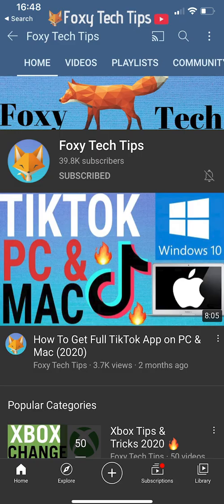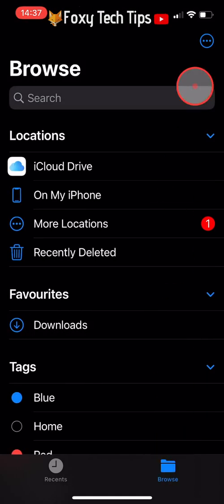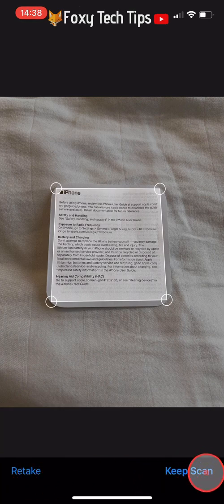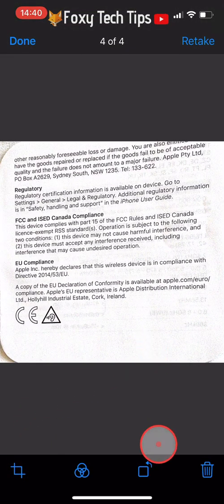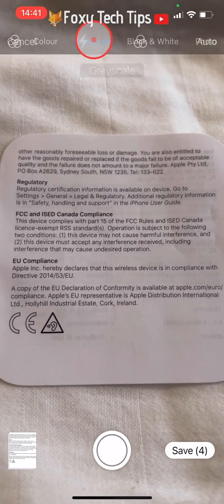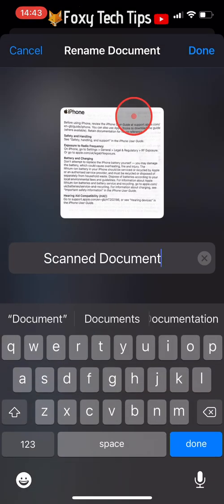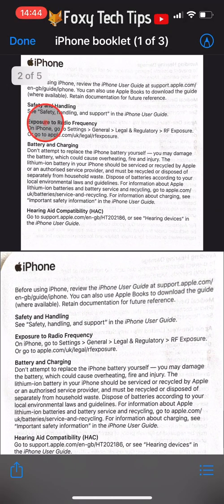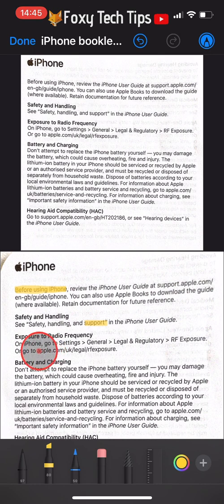How To Scan Documents And Convert Them To PDF On iPhone / iPad (IOS)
Easy to follow tutorial on scanning documents with your iPhone or iPad using the default document scanner. I'll then show you how to save your scanned documents as PDF files! Learn how to scan documents and convert them to PDF Files on iPhone & iPad now!

Steps:

- You don’t need any third-party apps in order to do this, the iPhone already has a scanner installed.

- You need to open up the ‘Files’ app that comes pre-installed on the iPhone.

- If it opens on the ‘Recents’ tab then tap on ‘Browse’ at the bottom of the page. From the browse page tap on the three dots button in the top right corner.

- Then tap on ‘Scan Documents’ a scanning camera will now open up.

- If you place the document in view the camera will automatically scan the document and take a photo. You then need to drag the corners in so the edges match up.

- You can choose to retake the image if you are not happy with it, by tapping ‘Retake’ in the bottom left corner. But if you are happy with your scan then tap on ‘Keep Scan’ from the bottom right.

- If the image doesn’t scan automatically and is having trouble to capture correctly, you can tap on the capture button at the bottom of the page to take it yourself.

- You can scan as many pages as you like and when you have scanned all of the pages of your document tap on the image of the document in the bottom left corner.

- On this page, you can edit your scanned document pages. You can scroll through the pages and change the orientation, the composition to see which looks clearer and crop them again. You can also delete pages here. Tap ‘Done’ in the top left corner when you are finished editing.

- When on the scanning camera screen you can choose to scan the document in different compositions such as black and white. And also use a flash if you’re in low light.

- In the top right corner, you can switch to manual scanning, so instead of the camera automatically scanning when it thinks the document is in frame, you can line it up yourself and then tap the capture button at the bottom.

- When you have scanned and edited all of the pages of your document tap on ‘Save’ in the bottom right corner.

- Where it says ‘Scanned Document’ at the top you can change the name of your document by tapping on it.

- You can choose to save your document to iCloud or to any app you like from the list, or you can save it to your iPhone’s storage, which is what I am going to do. Select where you would like to save it and then tap on ‘Save’ in the top right corner. It will be saved as a PDF document.

- If you tap on your document you can print it or send it through many different apps.

- You can also tap on the pen icon from the top right corner to open markup and highlight things within the document or add arrows or whatever you like.